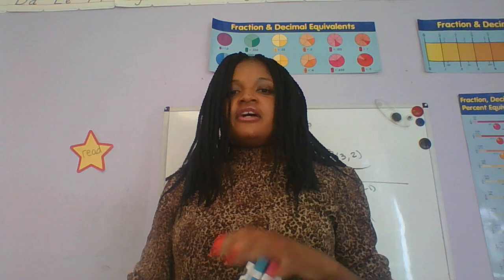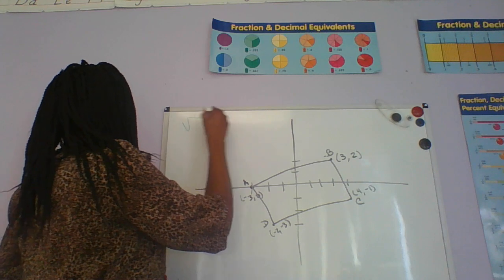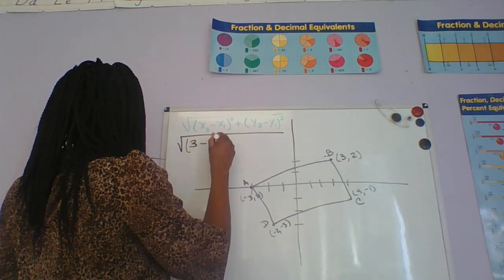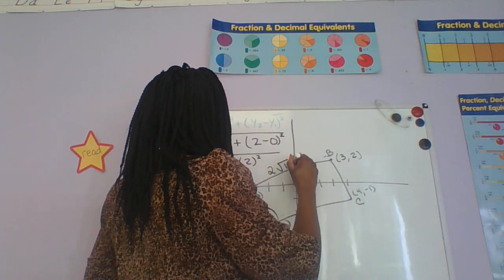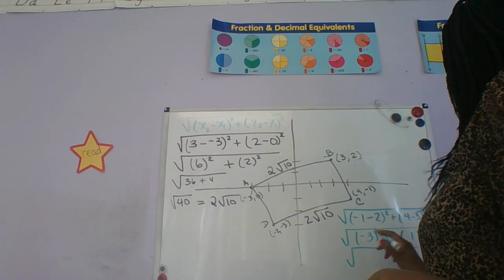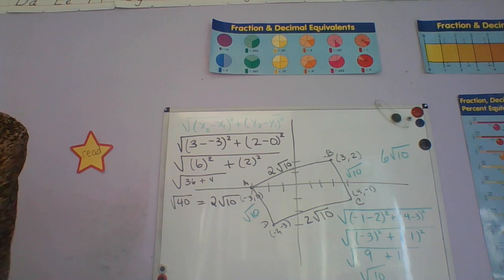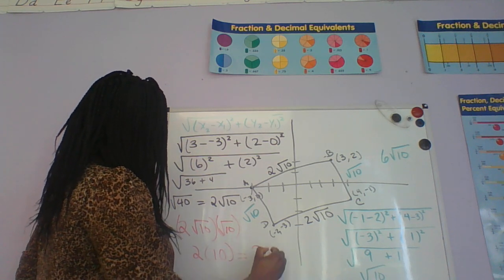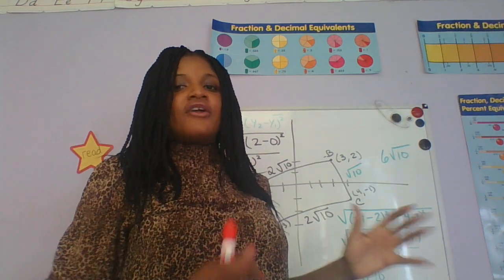Area and Perimeter using Distance Formula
Students will learn how to use the distance formula to solve for the perimeter and area of a rectangle.